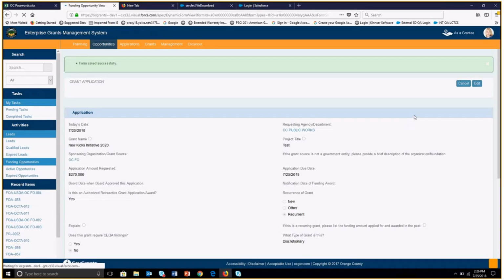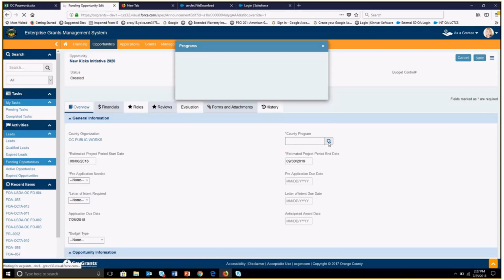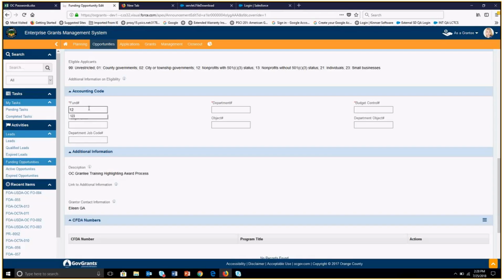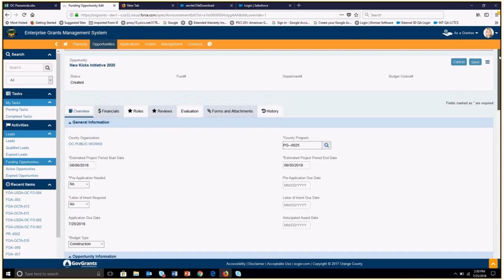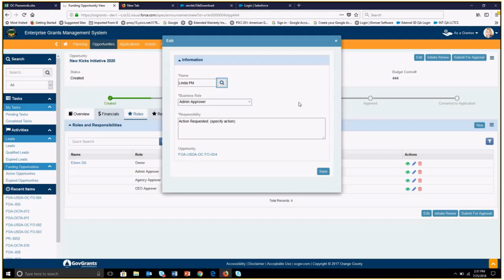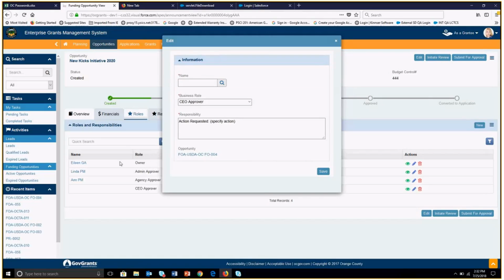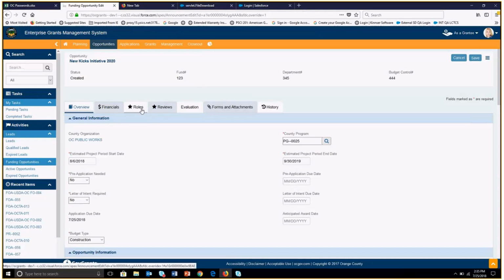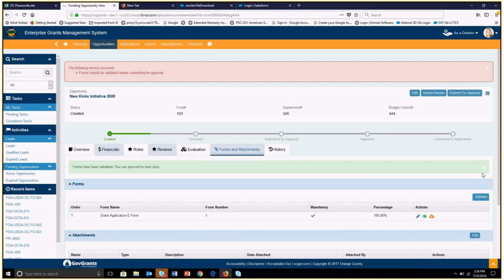OC: Grantee - Entering Funding Opportunity Data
How to edit a drafted funding opportunity in EGMS